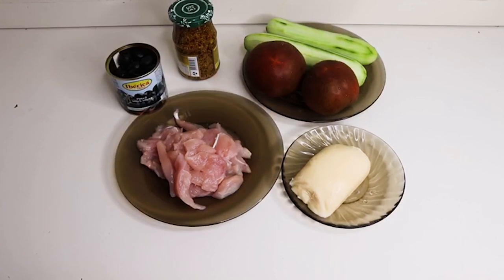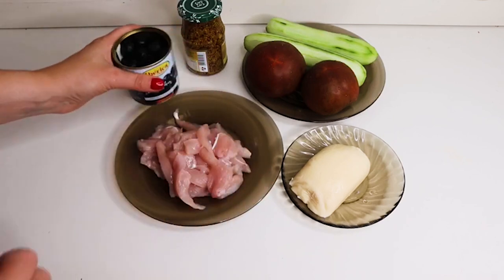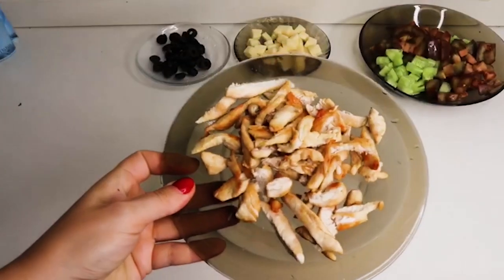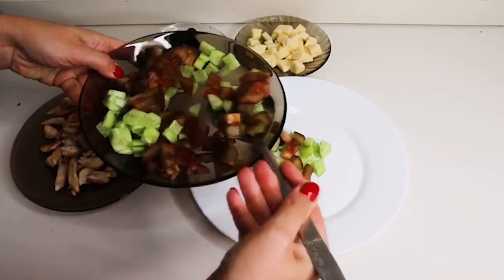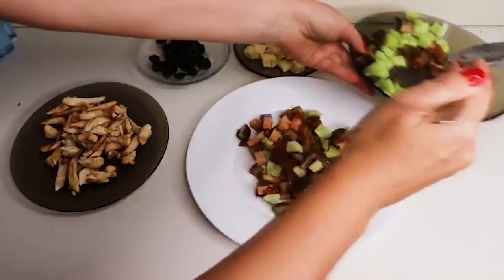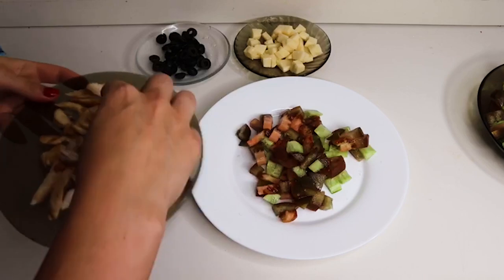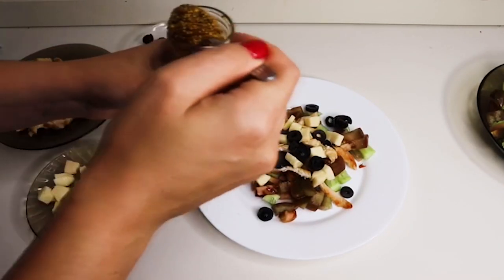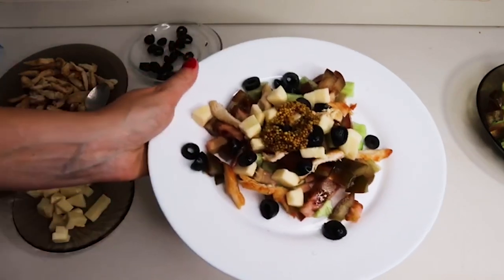ДИЕТИЧЕСКИЙ САЛАТ С КУРИЦЕЙ И ГОРЧИЧНОЙ ЗАПРАВКОЙ 🥗ИДЕЯ ДИЕТИЧЕСКОГО УЖИНА ЗА 5 МИНУТ🍅🥒🍗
Регистрация на курс “ Нутрициологика”:
Записаться на программу можно через WhatsApp по ссылке
или написать в WhatsApp с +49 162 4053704
Также, вы можете заполнить анкету раннего бронирования на курс” Нутрициологика” по ссылке:

В этом видео я хочу поделиться с вами очень простым рецептом диетического салата с курицей, сыром сулугуни, огруцами и помидорами. Каждый из Вас сможет самостоятельно расчитать свое бжу для того что бы салат вписывался в Ваш рацион и каллораж.

Меня зовут Светлана Никитчук. Я спортивный диетолог, нутрициолог, персональный тренер, автор проектов по снижению веса и восстановлению здоровья путём рационального питания
Похудела сама на 35кг. Знаю, что чувствуют и через что проходят худеющие люди. Могу найти подход к любому человеку и помочь изменить образ питания и жизни!
 На моем курсе “Нутрициологика” мои ученики не только сбрасывают лишний вес, но и улучшают свое здоровье и соответственно качестве жизни.
Если вы хотите снизить сахар, убрать отечность, снизить риск сердечно сосудистых заболеваний, нормализовать гормональный фон и холестерин, то курс “Нутрициологика” поможет вам в этом. На курсе мы будем учиться питаться правильно, составлять меню, развеем все мифы о питании которые вы слышали, а также после курса вы с легкостью сможете удержать результат, и навсегда забыть о жестких диетах и ограничениях в еде. А самое главное, на курсе мы учимся питаться доступными для каждого из нас продуктами.

МИНУС 14 КГ НА КУРСЕ ЕШЬ УЧИСЬ ХУДЕЙ 😍КАК УЛУЧШИТЬ СВОЕ ЗДОРОВЬЕ И ИЗМЕНИТЬ ЖИЗНЬ ПОСЛЕ ПОХУДЕНИЯ
МИНУС 38 КГ МЕНЬШЕ ЧЕМ ЗА ГОД 😍ОТЗЫВ МНОГОДЕТНОЙ МАМЫ О КУРСЕ ЕШЬ УЧИСЬ ХУДЕЙ ОТ СВЕТЛАНЫ НИКИТЧУК